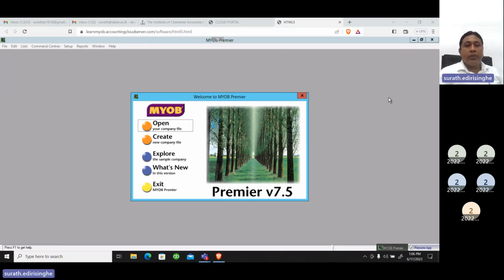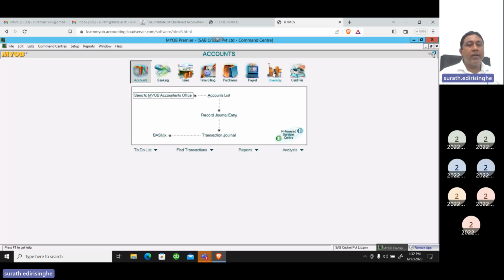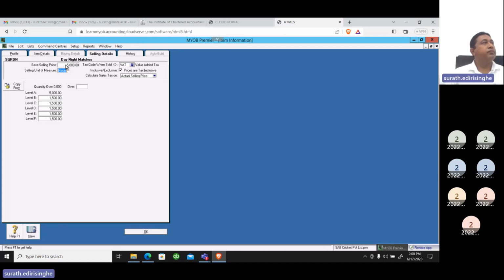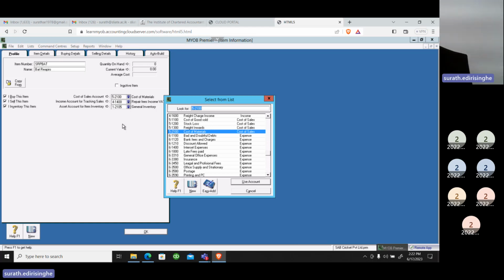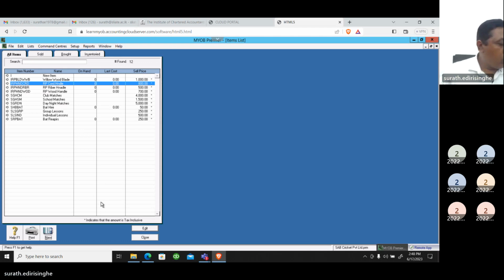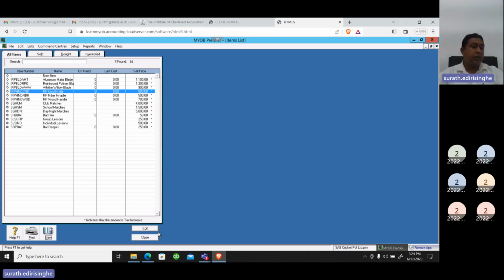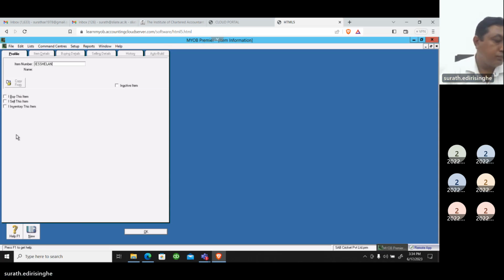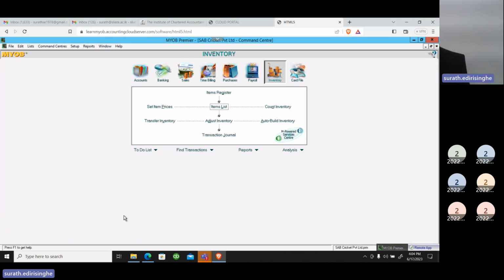16EXP Level 2 BSAA 22013 Accounting in Digital Environment 2023.06.17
16EXP Level 2 BSAA 22013 Accounting in Digital Environment 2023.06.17